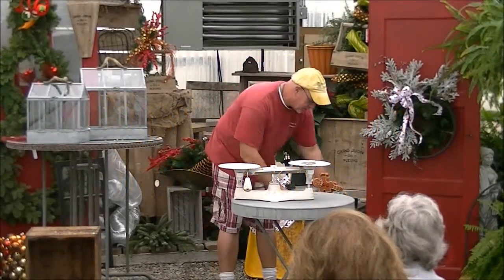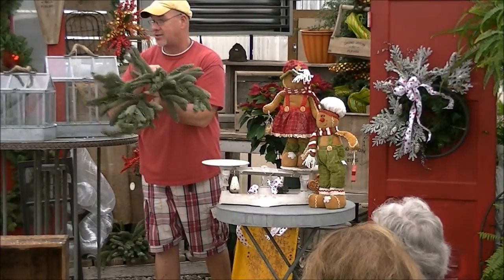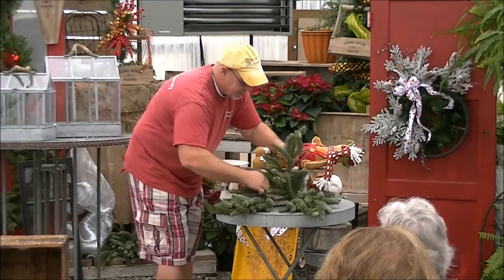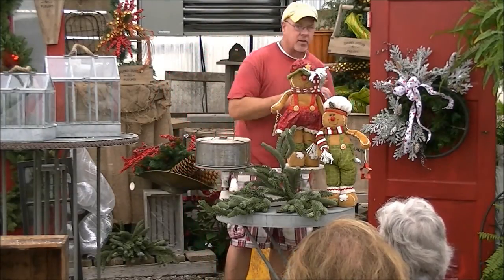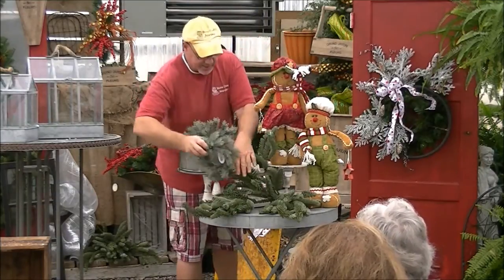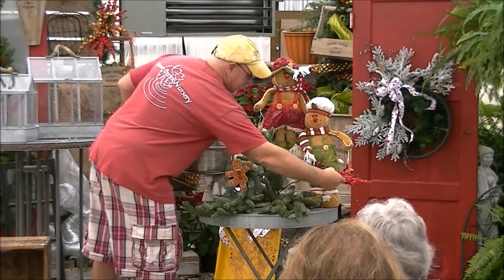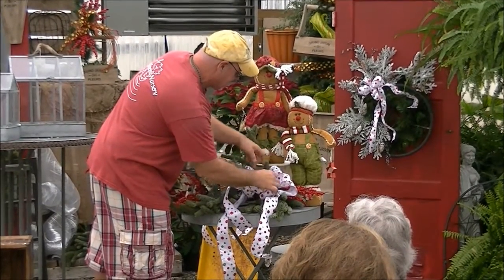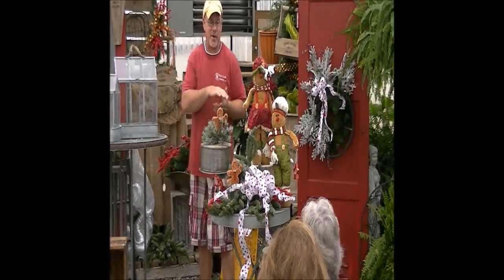Gingerbread Table Centerpiece